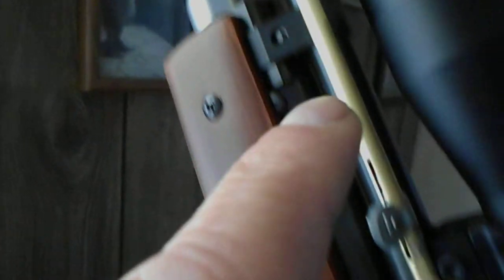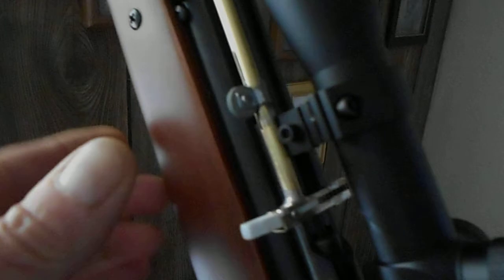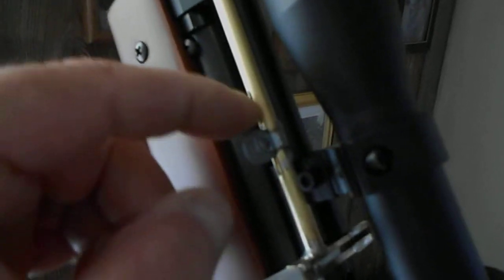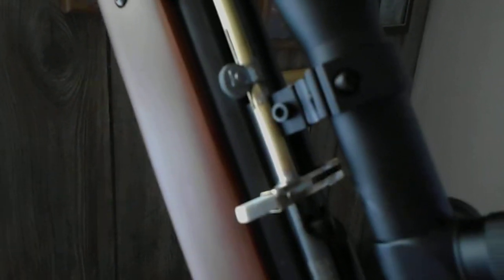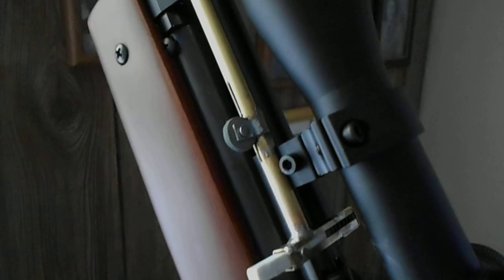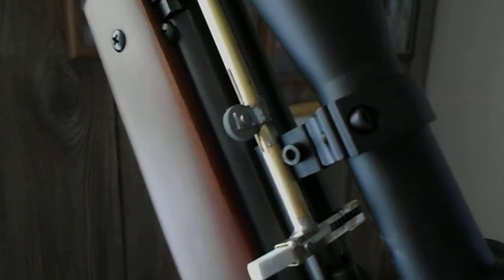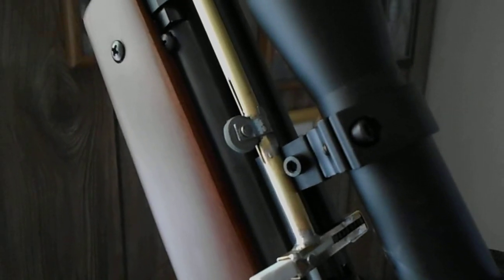Beeman QB79 tube feed magazine upgrade. Holds 26 pellets .177 caliber.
Holds 26 pellets now and solved the pellet hang-up at the shuttle by dropping 1 pellet at a time into the shuttle by the use of a retaining rubber wheel that when turned will drop 1 pellet. Works great!